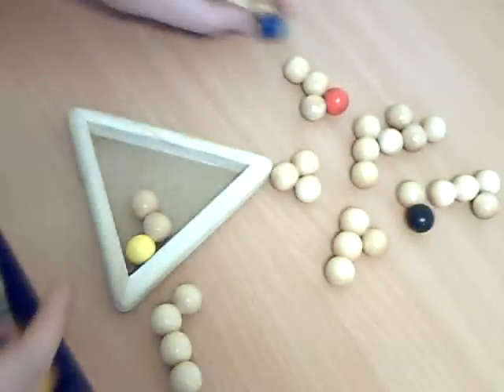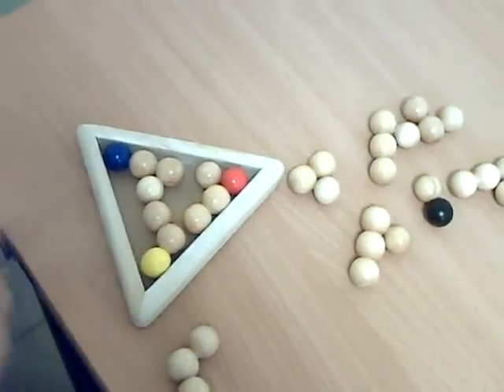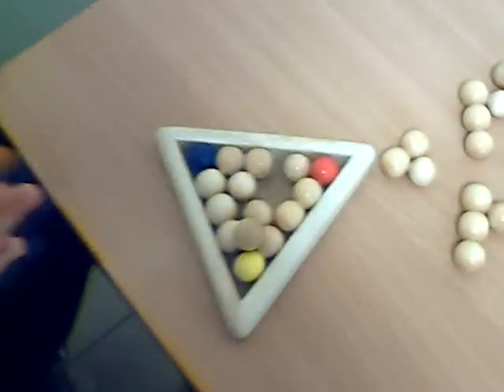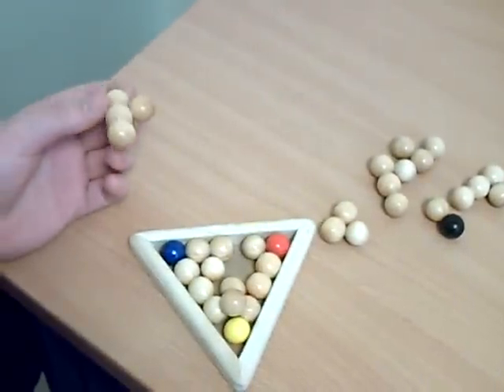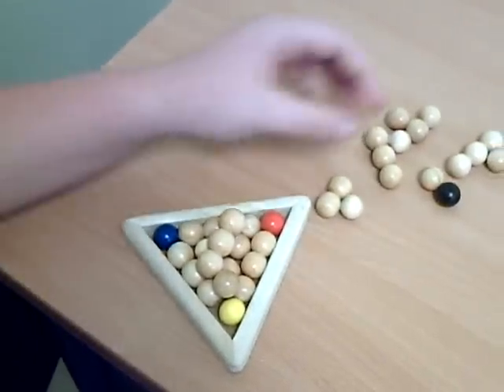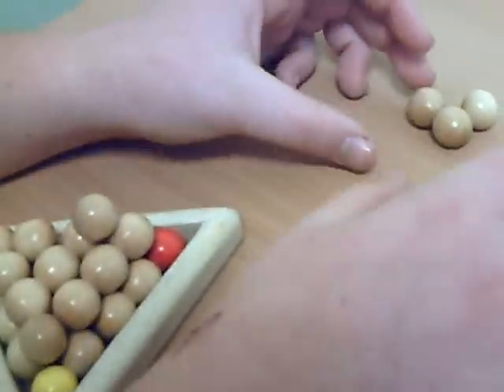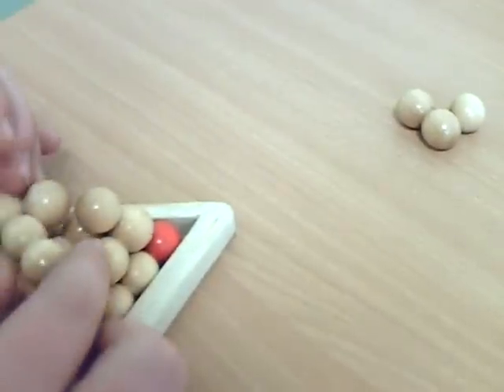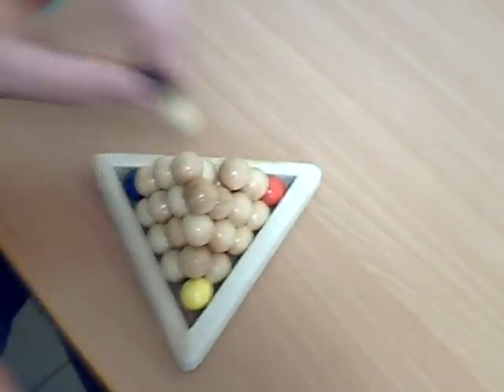How to solve the brainteaser : Pyramid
This is the instruction for resolve the brainteaser.